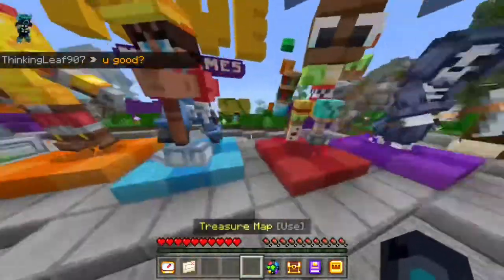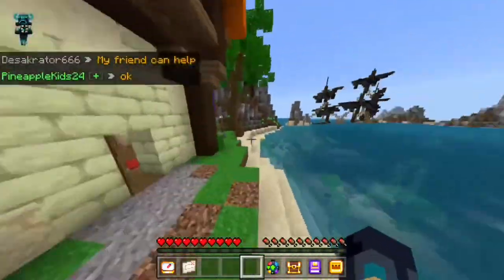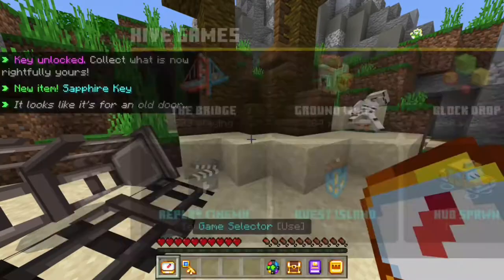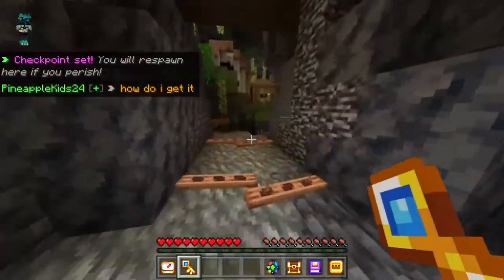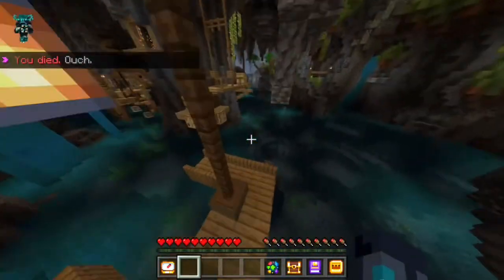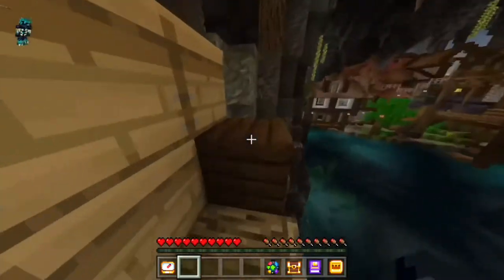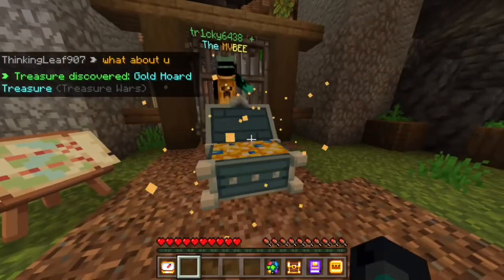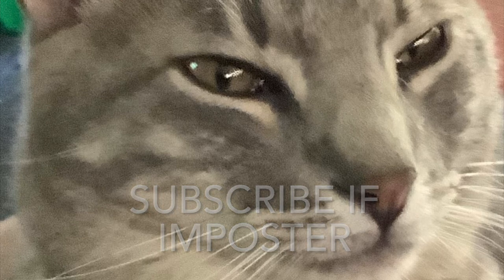How to find the KEY IN THE CAGE and where to use it! HIVE TUTORIAL!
The key is in the cage